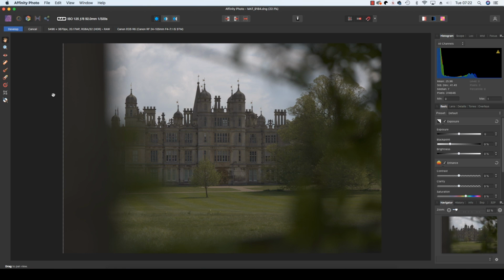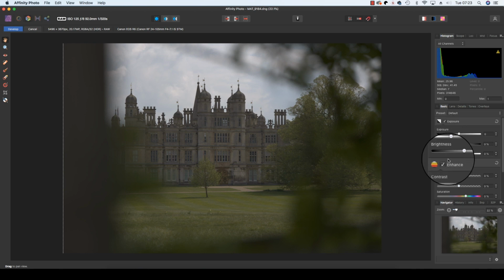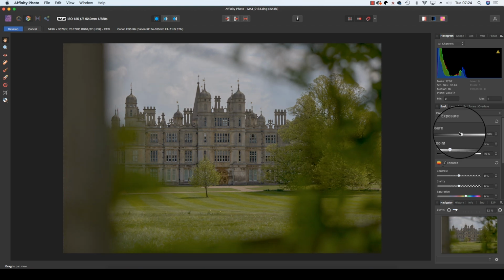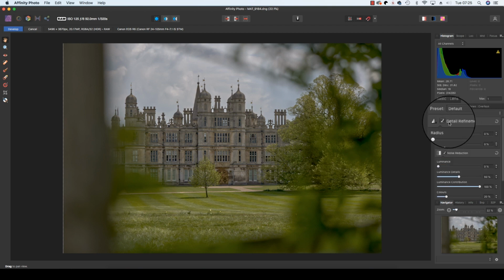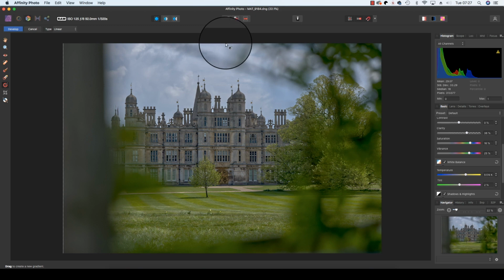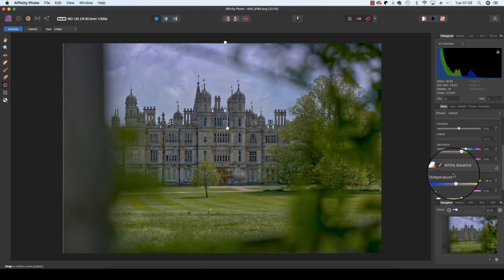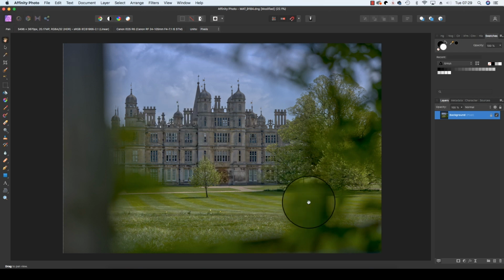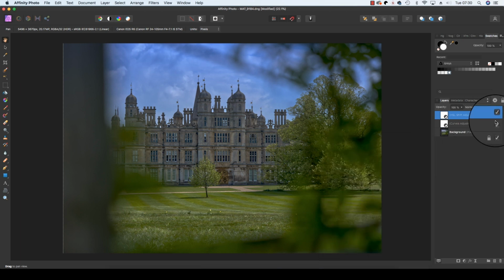Affinity Photo Tutorial - Exposure fixes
You can’t always get your exposure spot on in-camera but, by shooting
RAW files and working with Affinity Photo’s Develop Persona tools, it’s
easy to put things right in post.